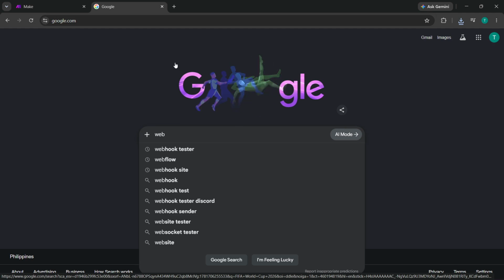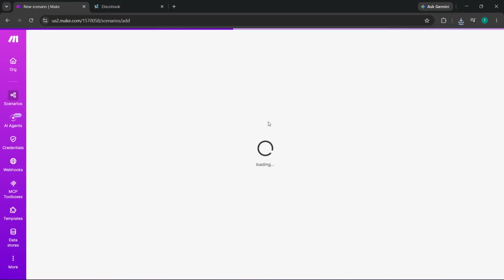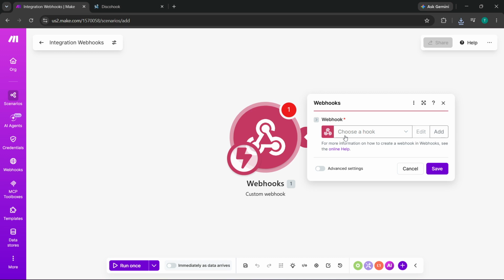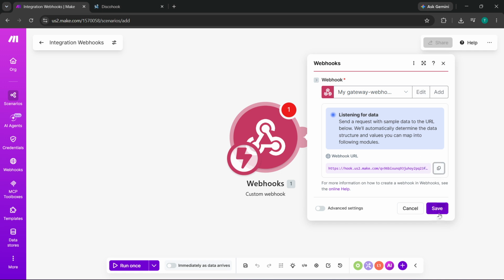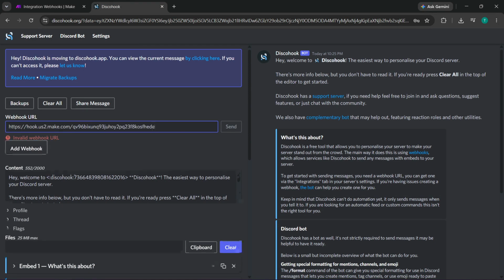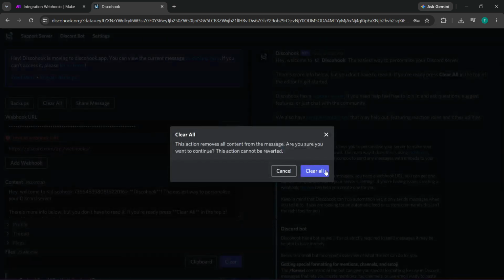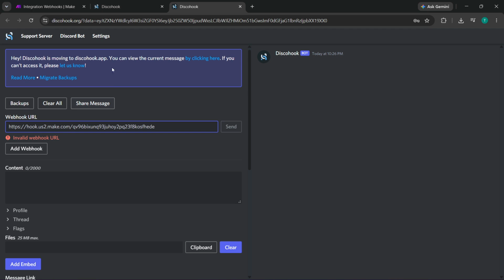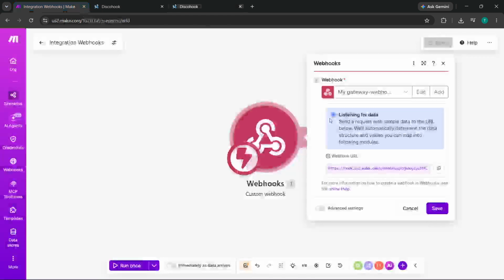Use Custom Webhooks in Make [Step by Step]